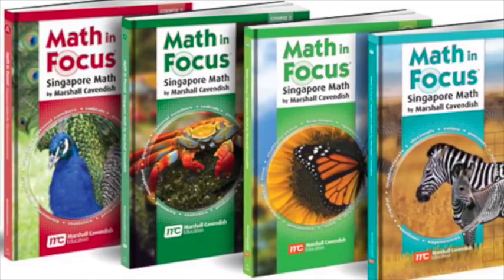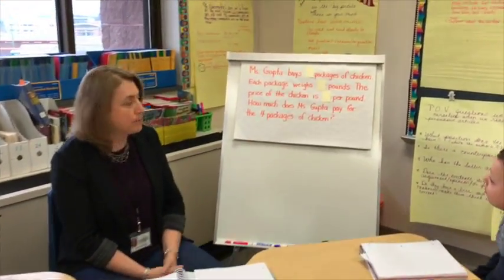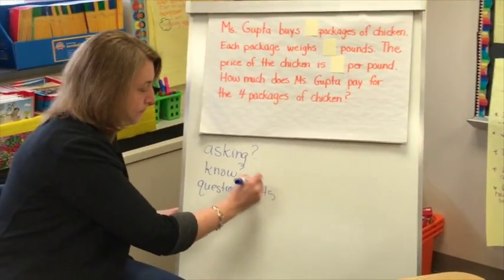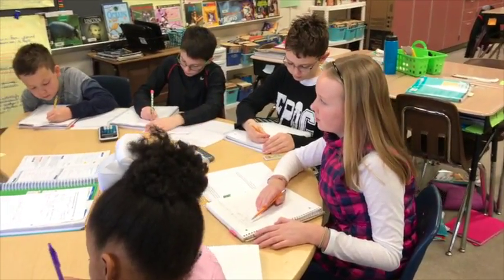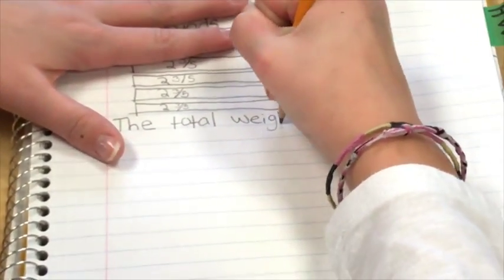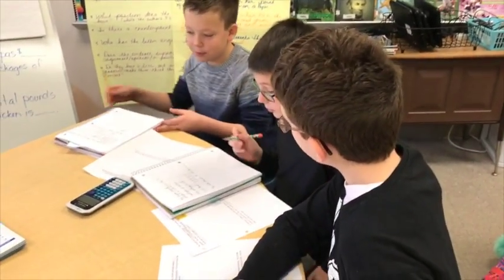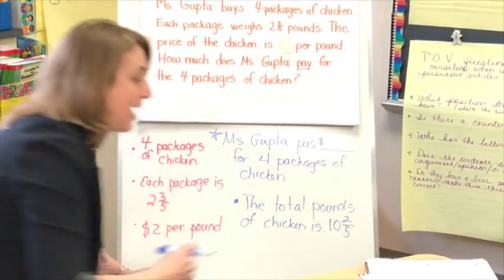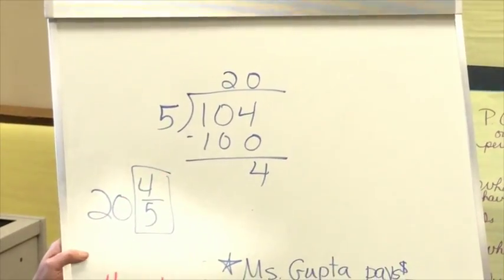Math in Focus Sample Problem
Want to learn more about how students are solving math problems with the new Math in Focus resource? Watch this video to see how Evergreen Elementary School teacher Sharon Ferrebee is instructing fifth-graders.